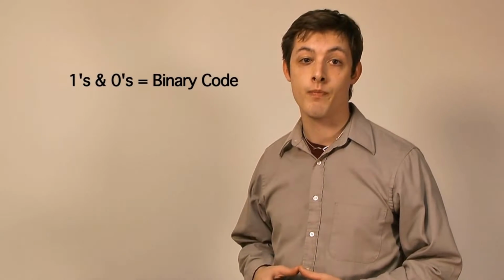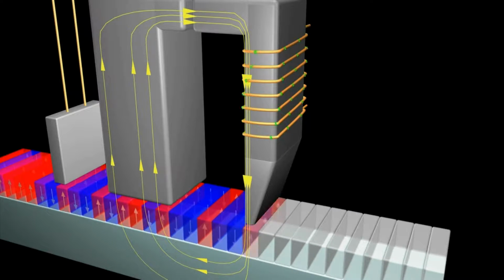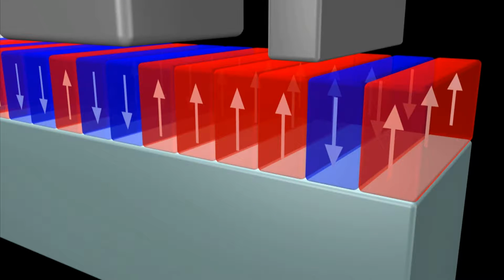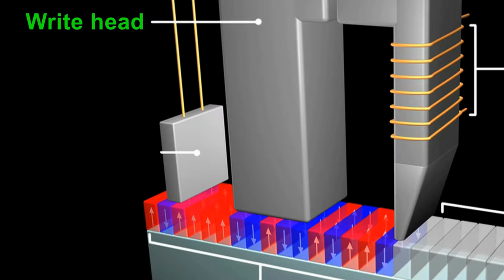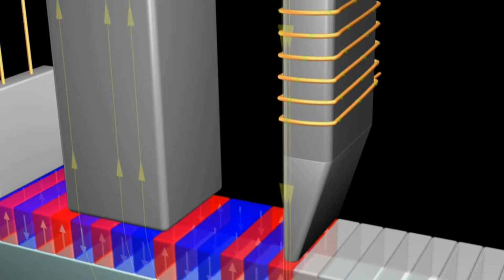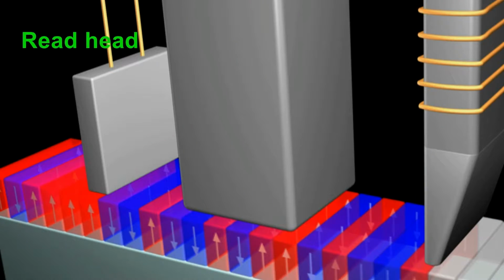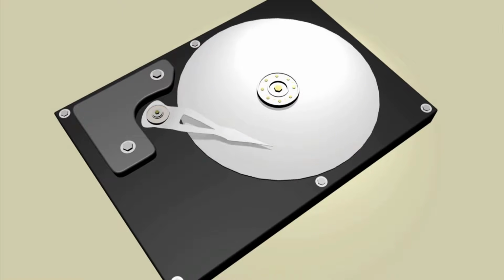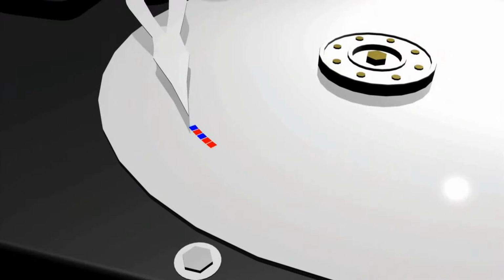How Stuff Works: How Magnetic Data Storage Works